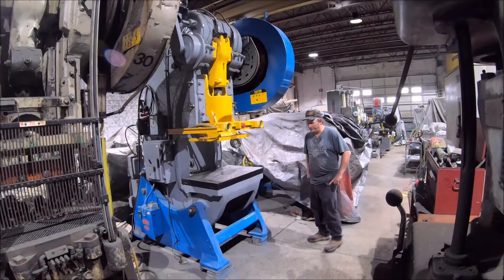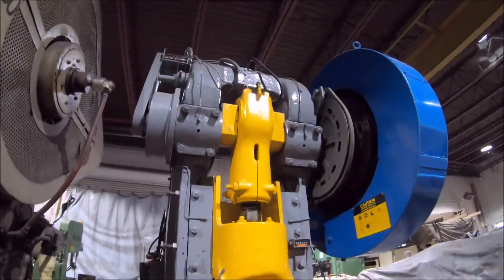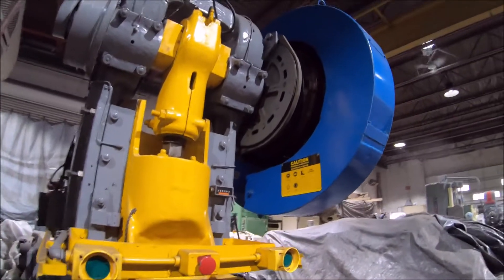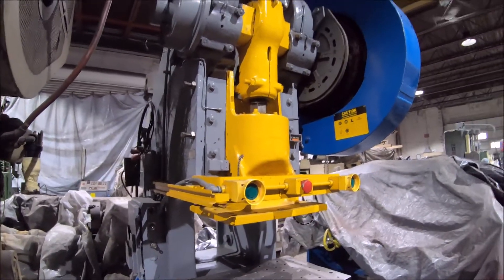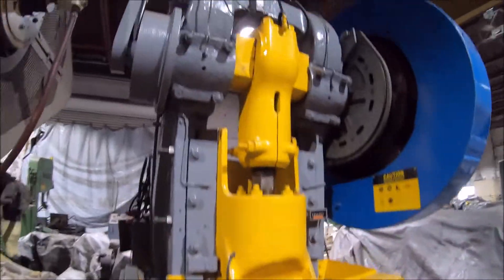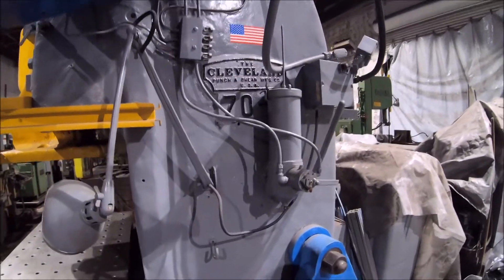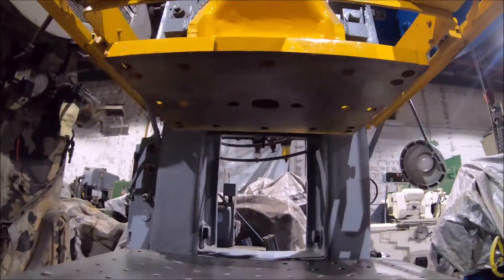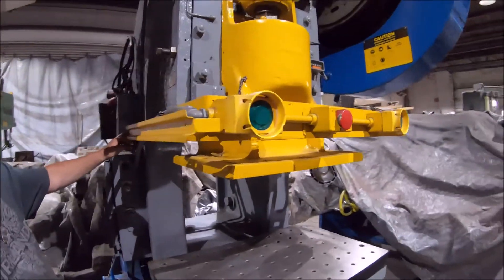Cleveland 70 Ton Back Geared OBI Press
Cleveland 70 Ton OBI
Capacity: 70 Ton
Updated Minster air clutch/brake
Updated ergonomic buttons
Back geared
Stroke: 6"
Ram size: 18" & 22"
Safety guards & pulse air injection system
Central greaser
230v 3ph